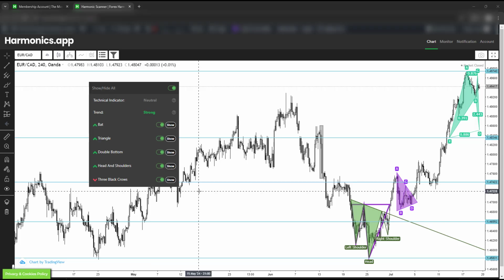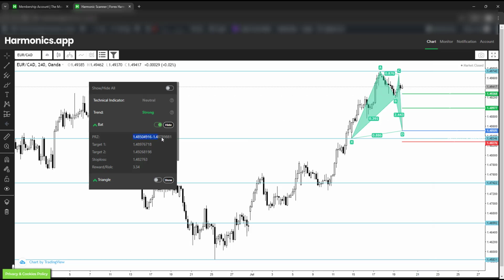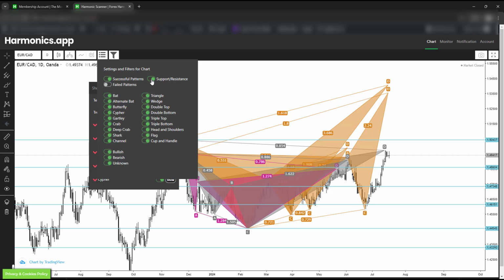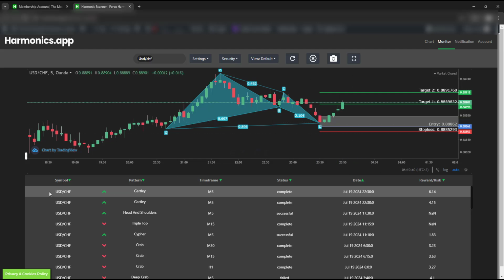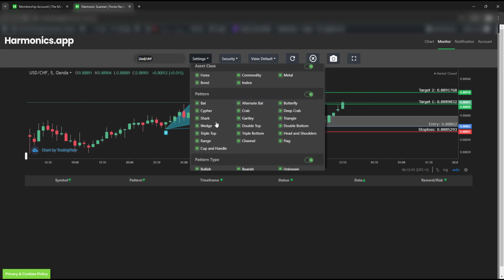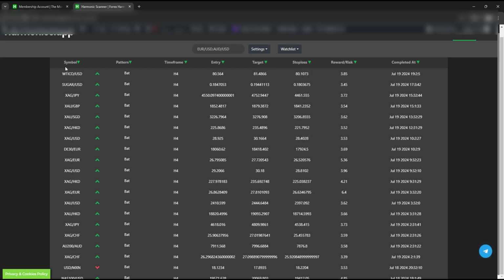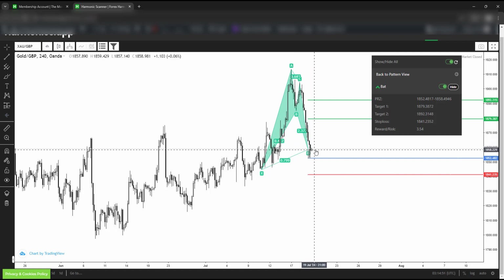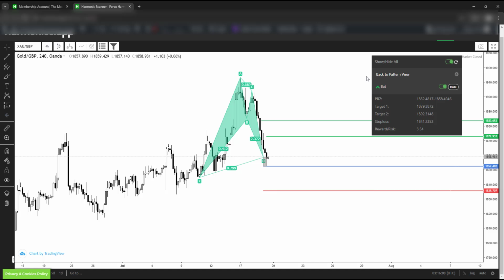Harmonic Scanner | Harmonic Pattern Analysis - Harmonic Bat | Cypher | Butterfly | Gartley Pattern